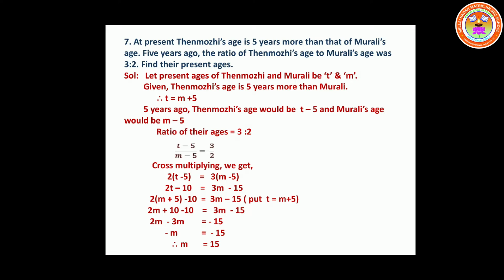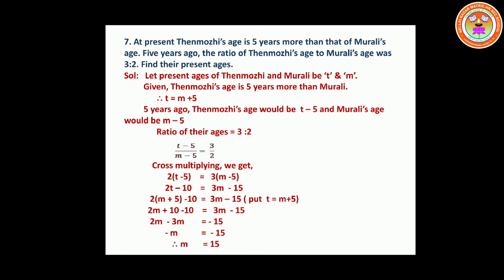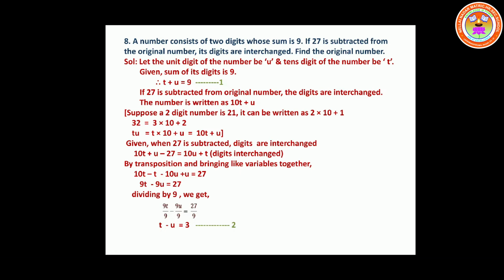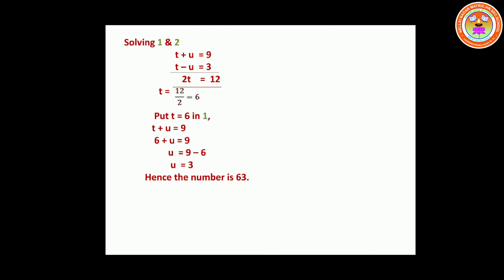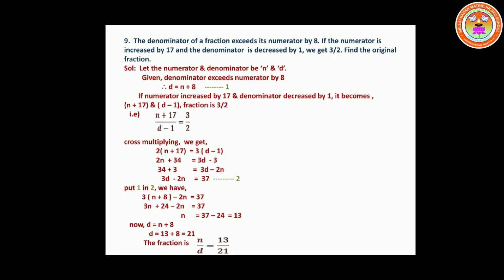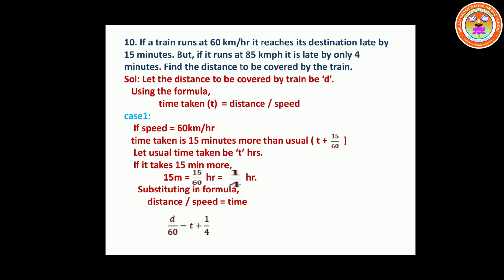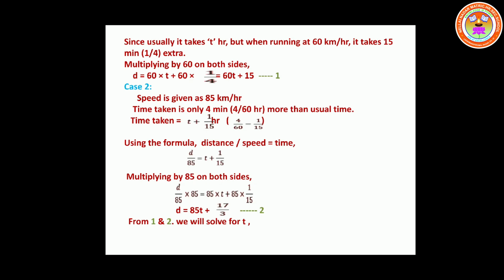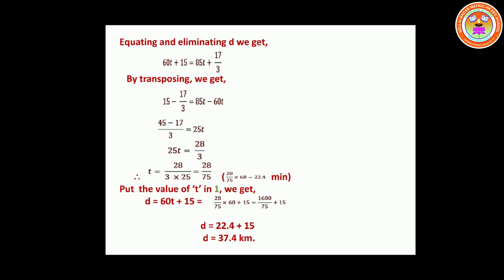Std VIII Mathematics (Chapter-3, Ex:3.7 fully)